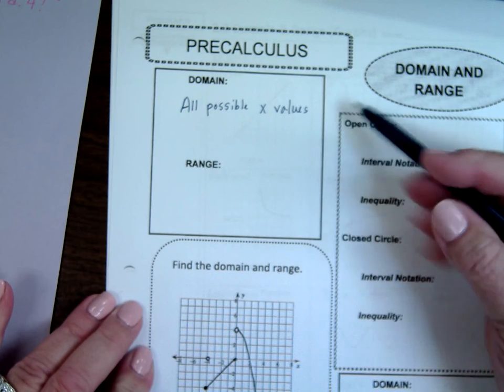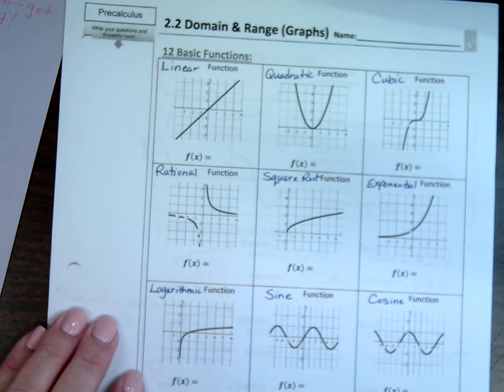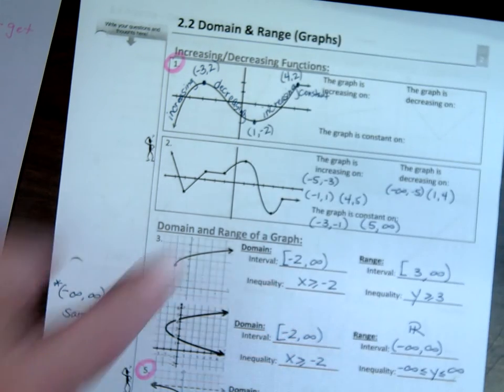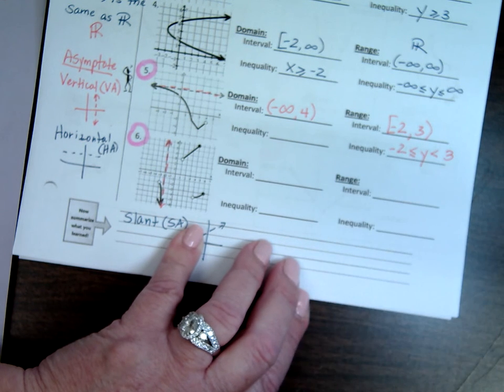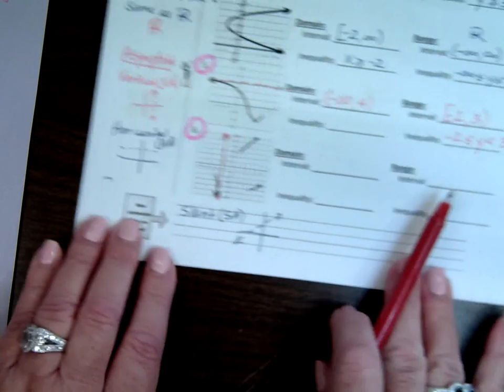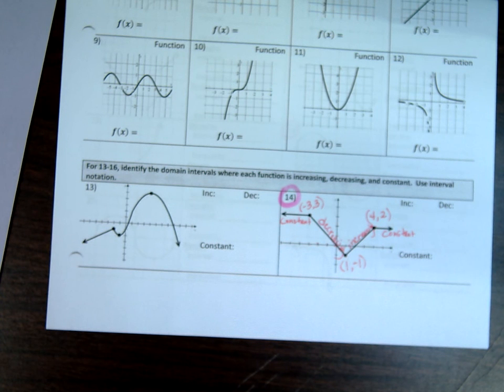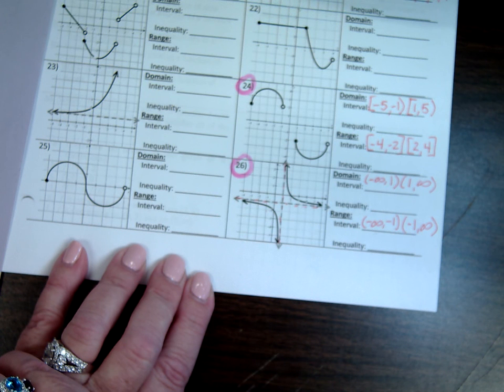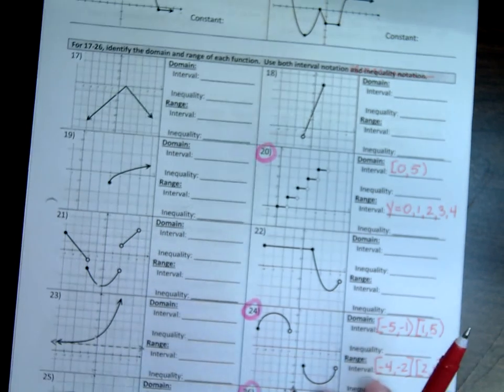PreCalculus Section 2.2 Notes and Examples